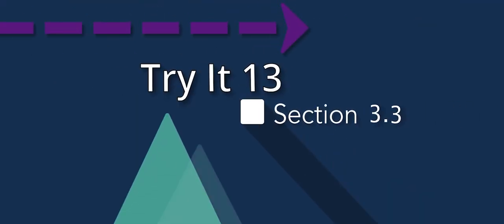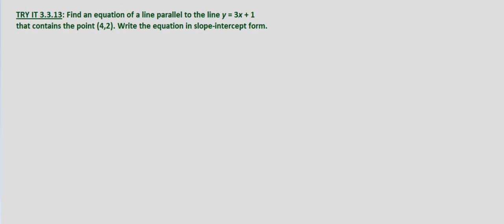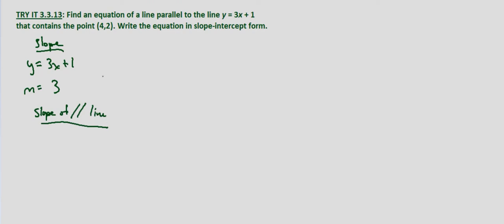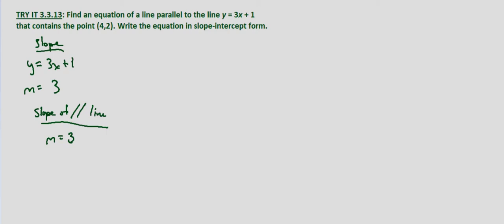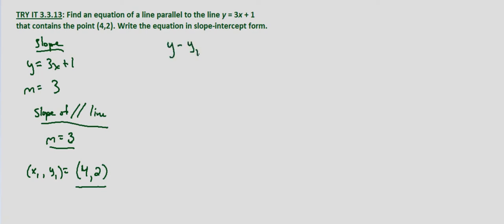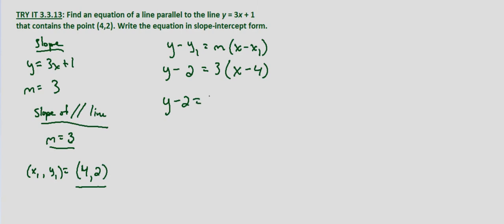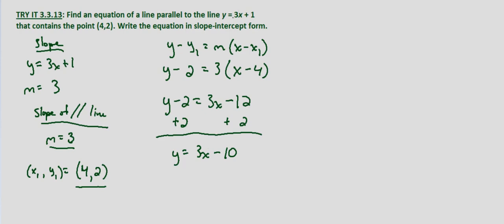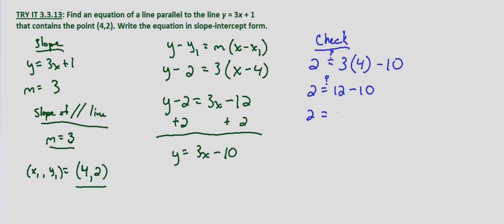Algebra II Try It 3.3.13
Find an equation of a line parallel to another line containing a given point.